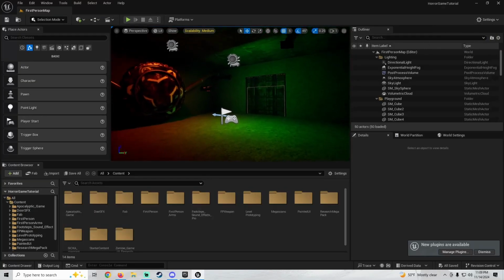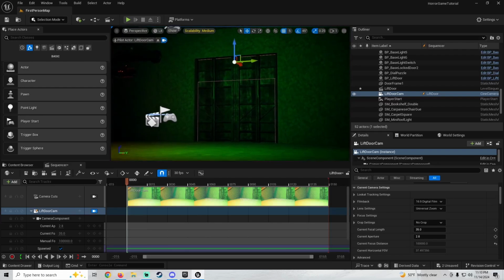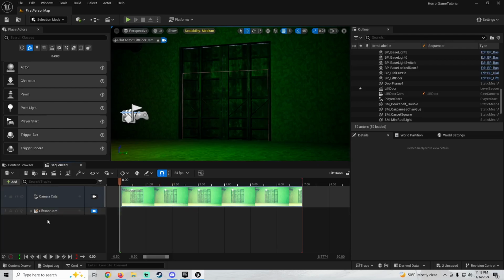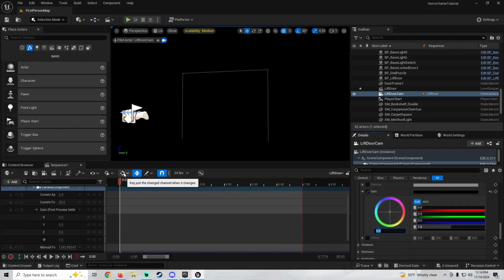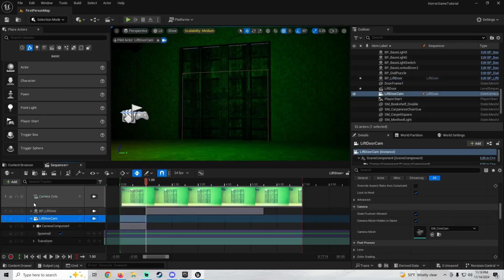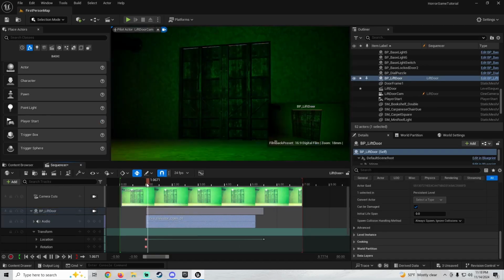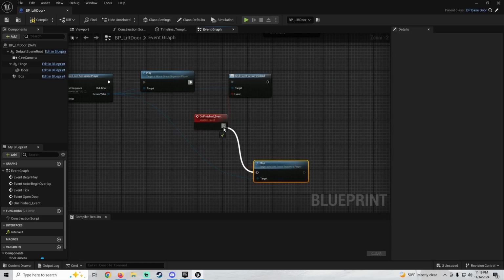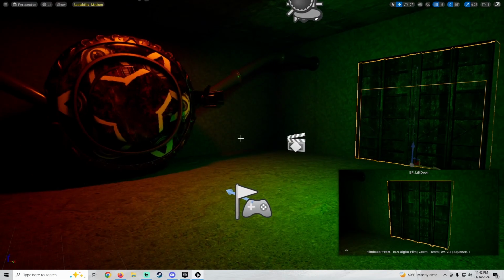Triggering Cutscenes Tutorial | Horror Game Series Part 18 | Unreal Engine 5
In Part 18 of our Horror Game Series in Unreal Engine 5, we take our gameplay to the next level by turning the lift door opening into a cutscene! In this tutorial, we show how to trigger a cinematic sequence when the player completes the dial puzzle, showcasing the lift door opening before seamlessly returning control to the player.

In this video, you’ll learn:

    How to set up a cutscene in Unreal Engine 5,
    Triggering the cutscene upon puzzle completion,
    Transitioning smoothly back to player control after the cutscene.

This adds immersion to your horror game and enhances the storytelling experience.

Chapters:
0:00 - Intro
0:31 - Creating Level Sequence
9:50 - Updating Door Blueprint
13:15 - Outro